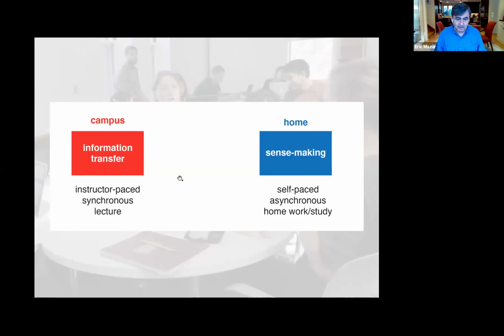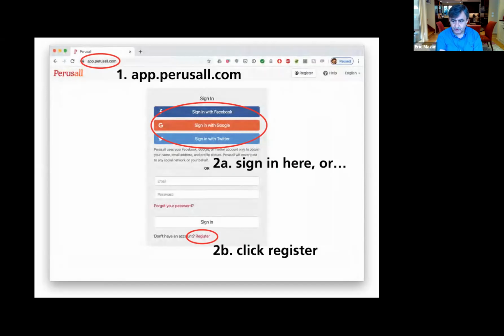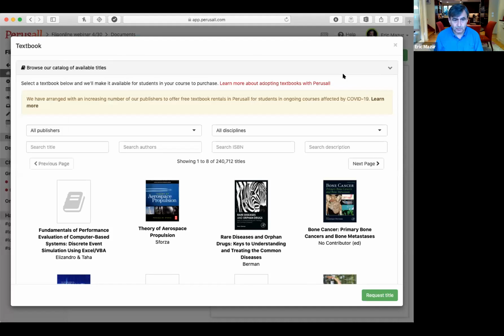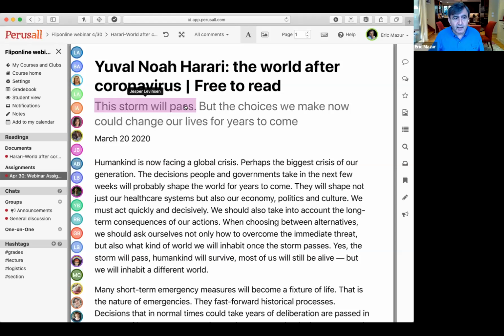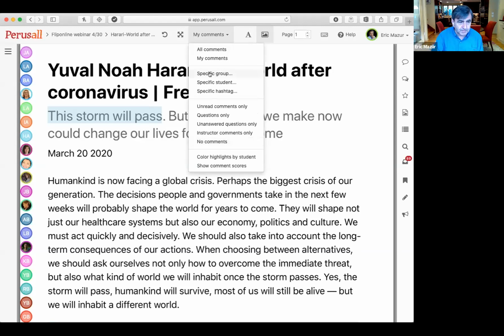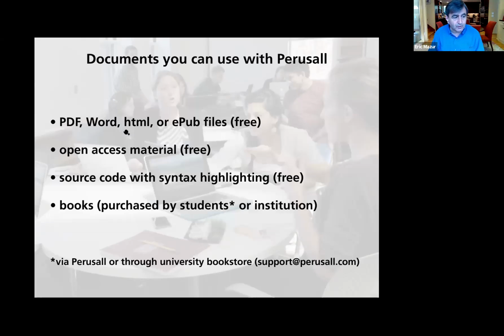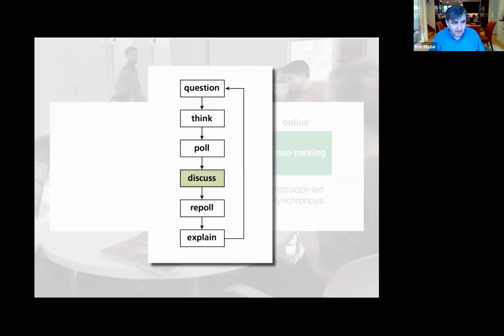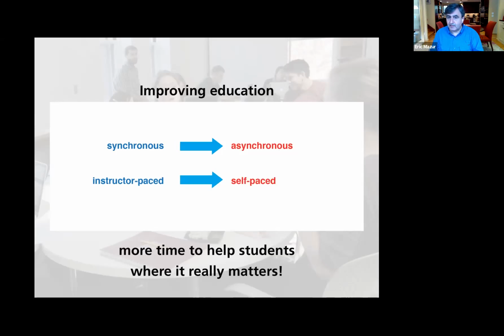How to flip your class online when the world is flipping out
The sudden transition to online teaching necessitated by the coronavirus pandemic is a good opportunity to rethink our approach to teaching. In this interactive demonstration, Eric Mazur discussed how changing synchronous and instructor-paced activities to asynchronous and self-paced activities not only facilitates the move to online teaching, but also provides an opportunity to improve the quality of education.